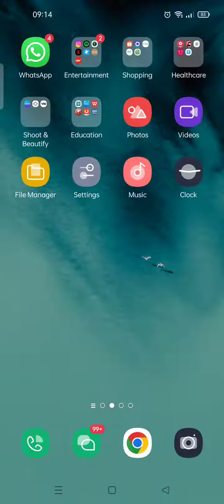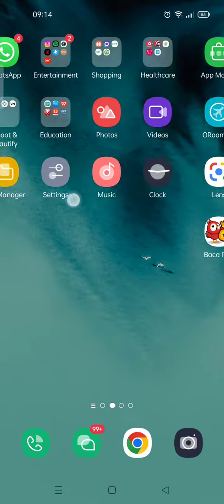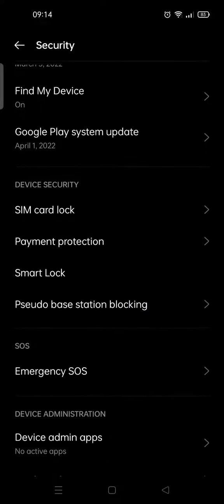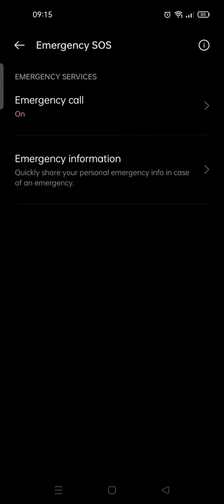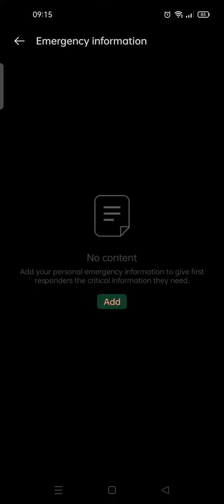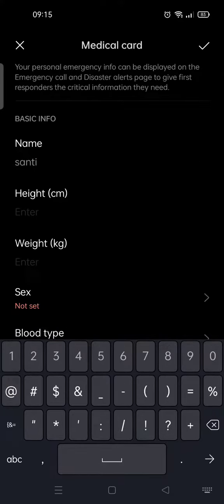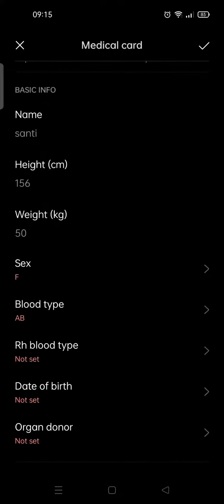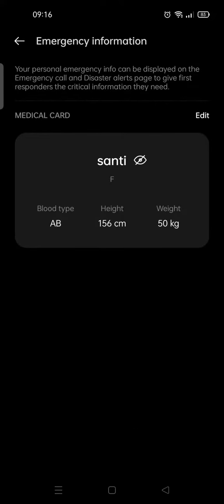How to Use the Emergency SOS Feature on Oppo Phone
Hi guys, this is how you can use the Emergency SOS feature on your phone in case of emergency situation